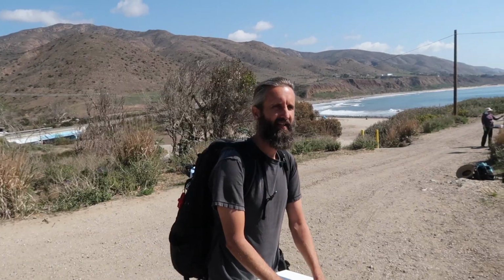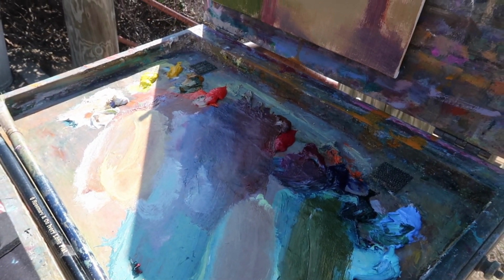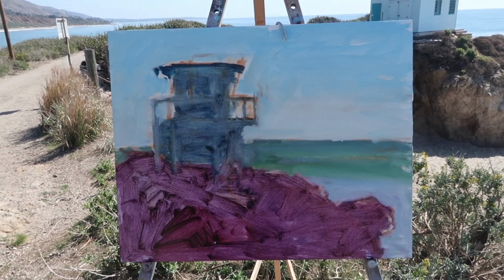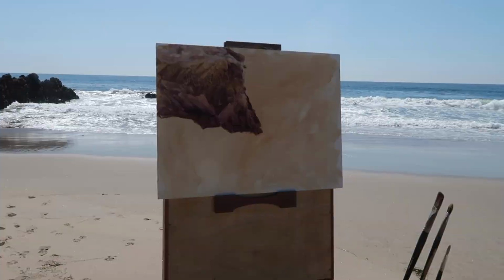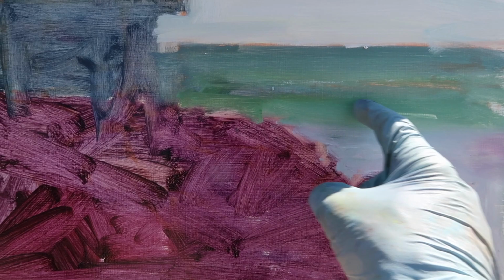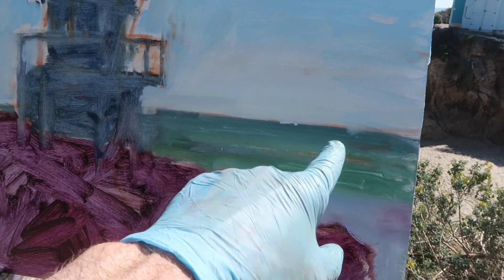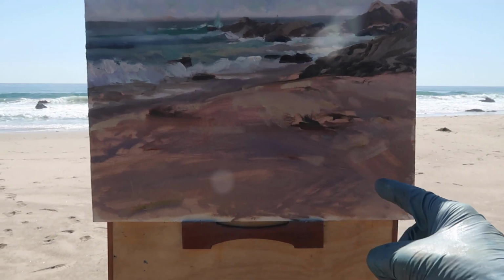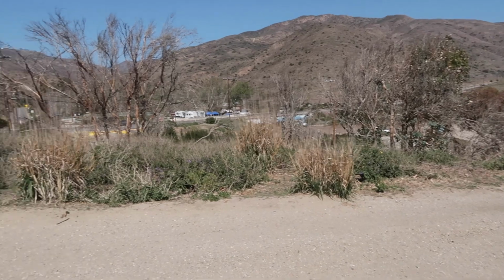PLEIN AIR PAINTING with ARIAH MYLES and ANETTE POWER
Thanks!